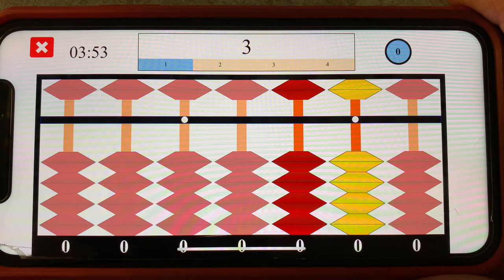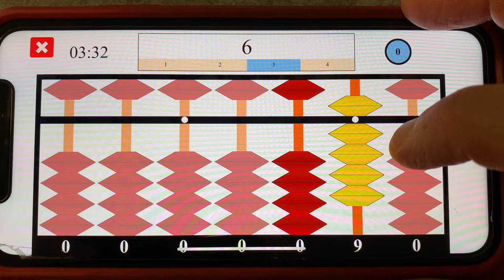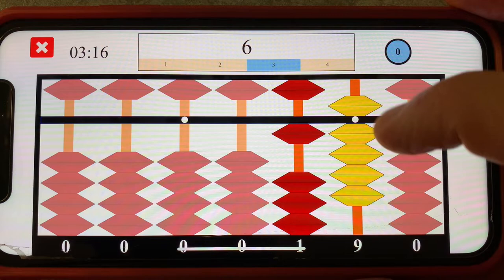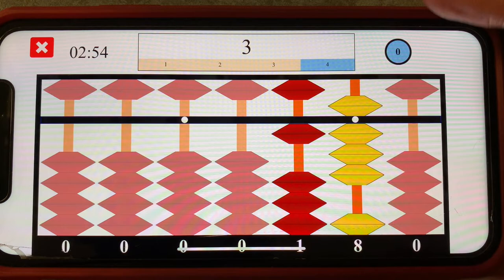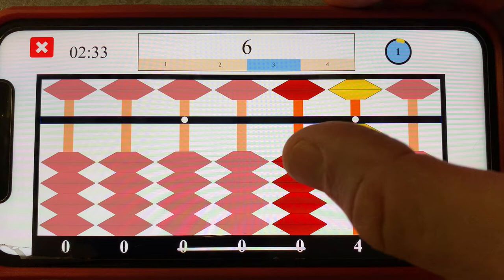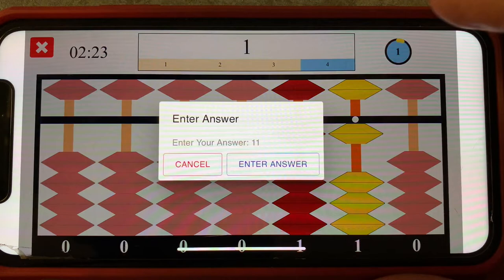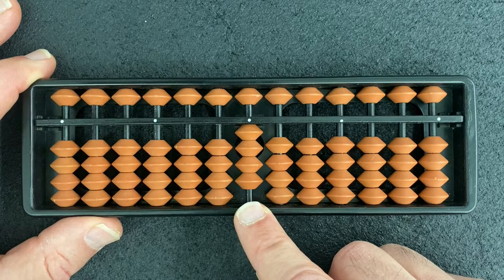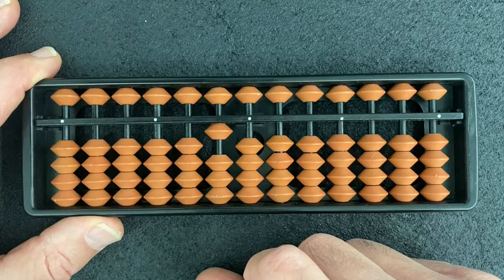Soroban Training - Ladybug 5